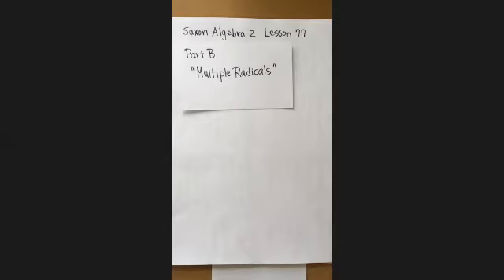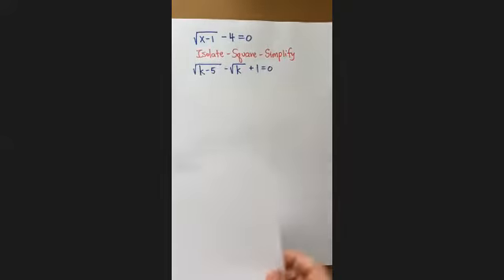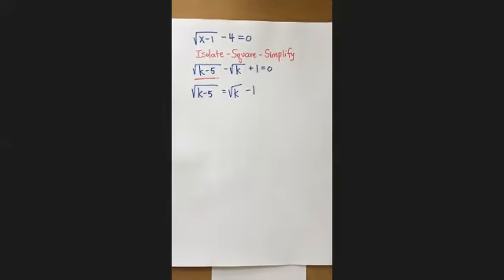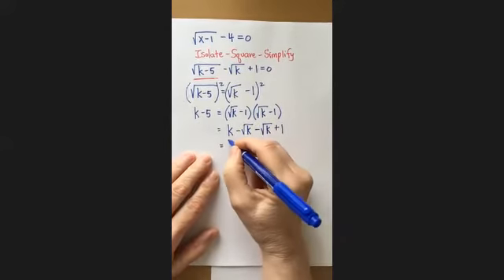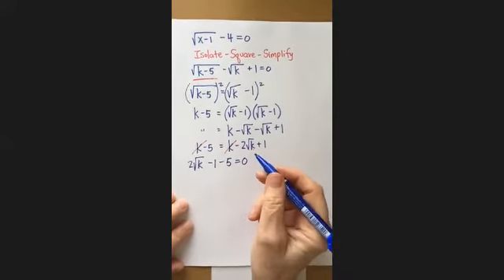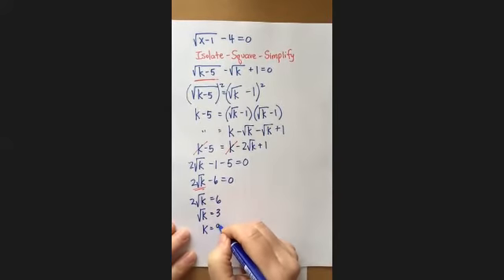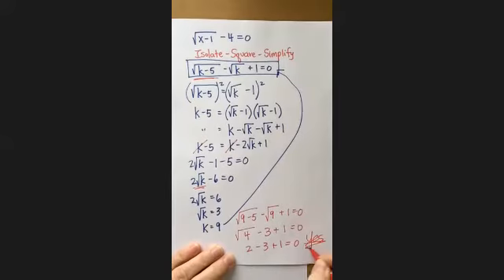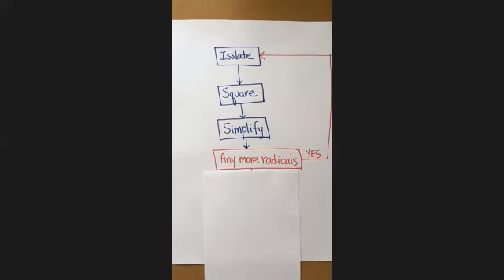Algebra 2 Lesson 77.B "Multiple Radicals" - Concept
This video explains the concept of "Multiple Radicals" and how to deal with equations that contain multiple radicals.